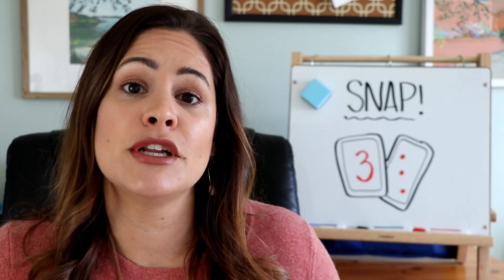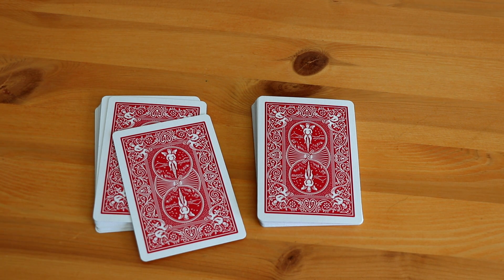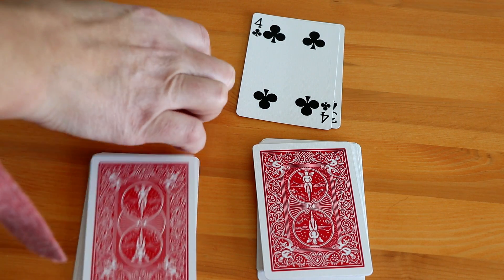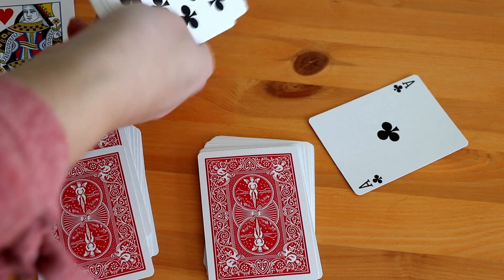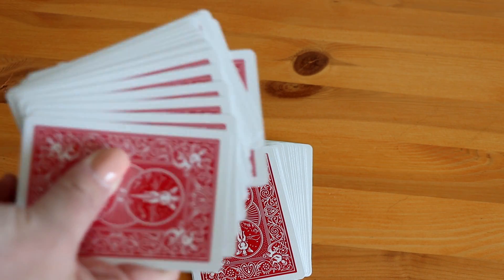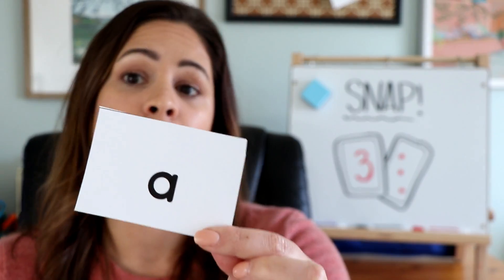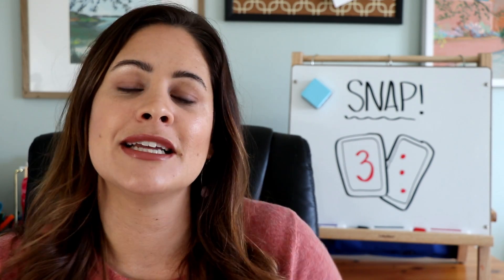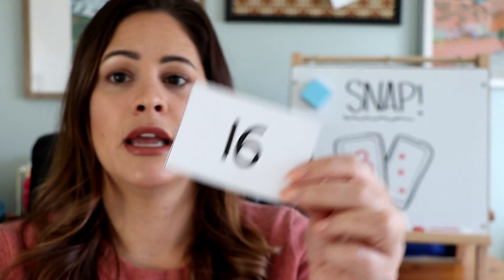Number Sense Card Game for Grades K-2 // using a deck of cards in the classroom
This fast-paced card game is great number sense practice for kindergarten, first grade, and second grade students. See how to play this game using a deck of cards! I also share some other ways to play with sight words, place value, rhyming words, and letter/number identification!

Happy teaching,
Susan Jones